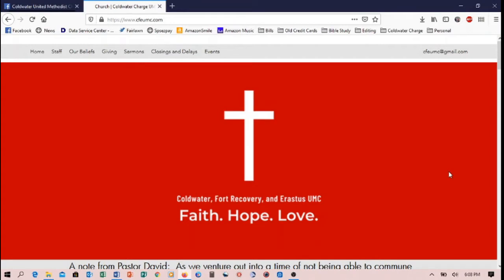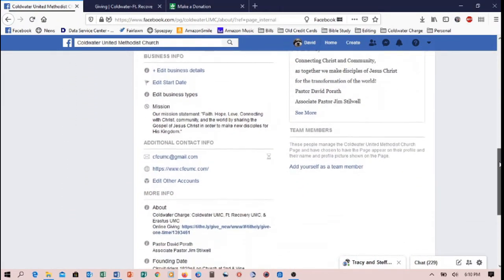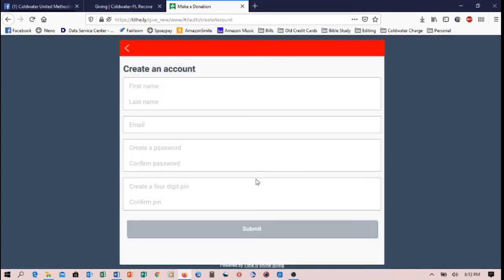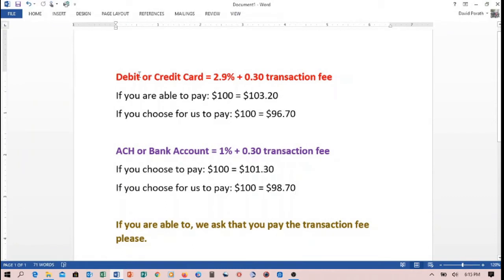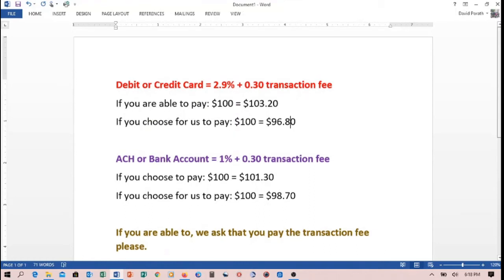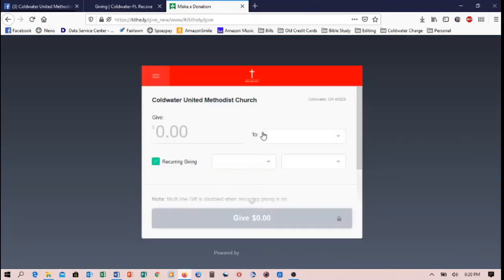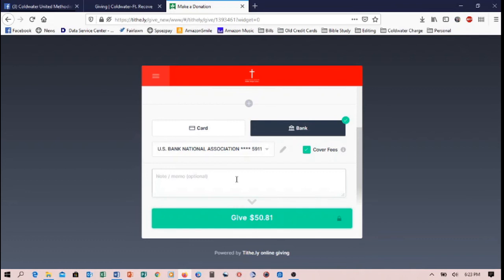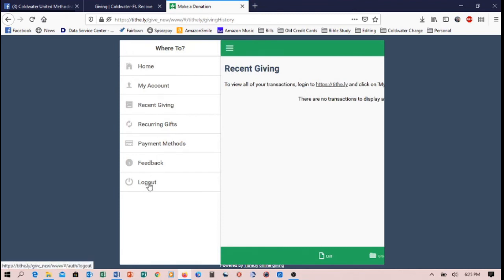Tithely Tutorial for Coldwater Charge UMC 03/28/2020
A walk through tutorial of how to set up online giving for our congregations.